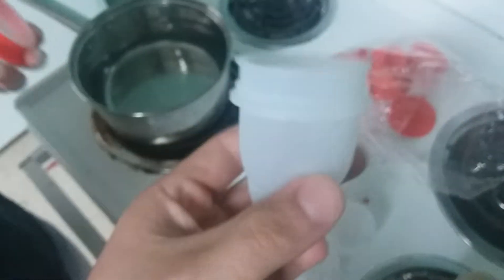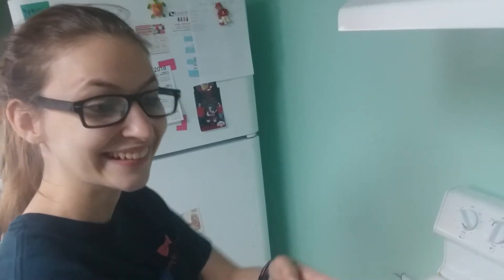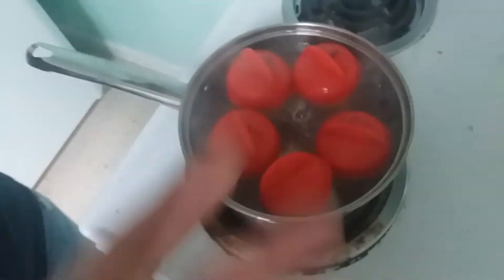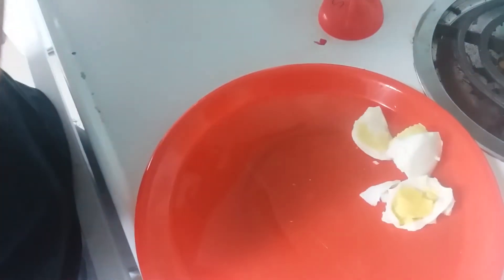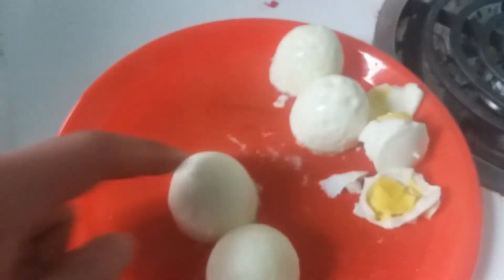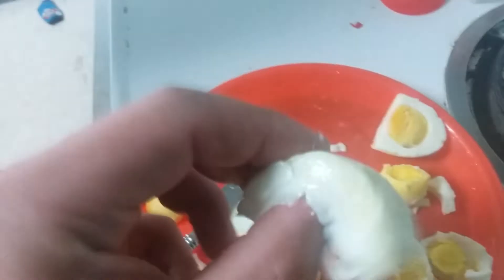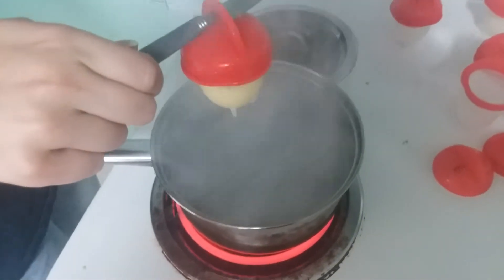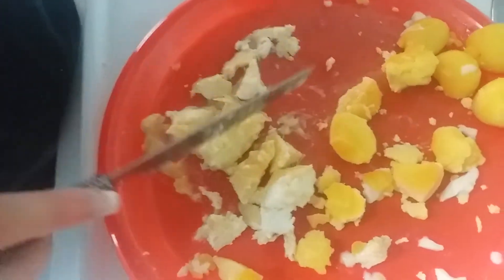Silicone Egg Cooker REVIEW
The wife bought some silicone egg cookers for about  $4 on Amazon. Were they a good buy?